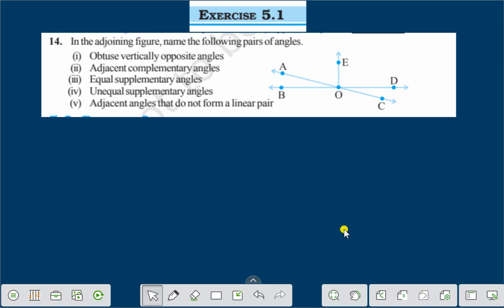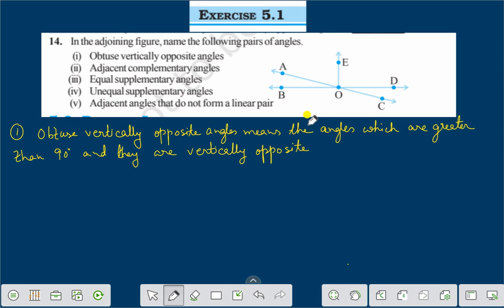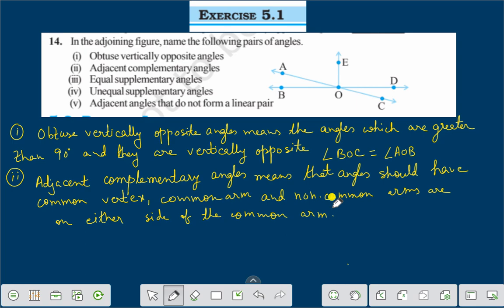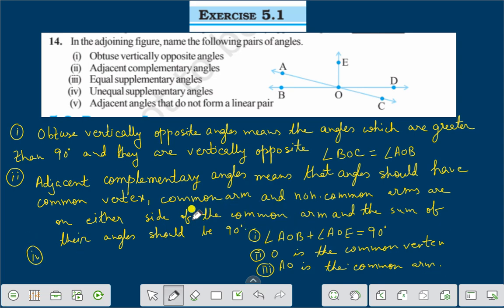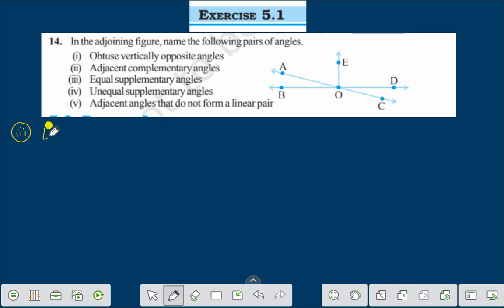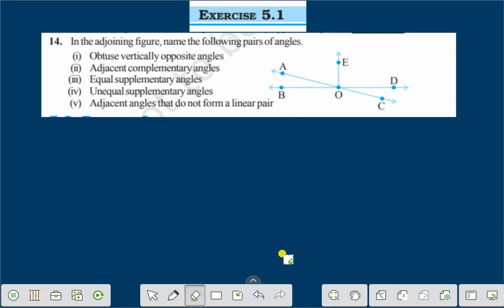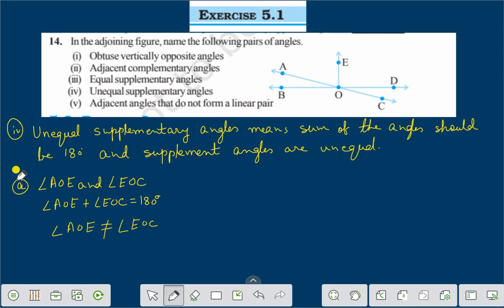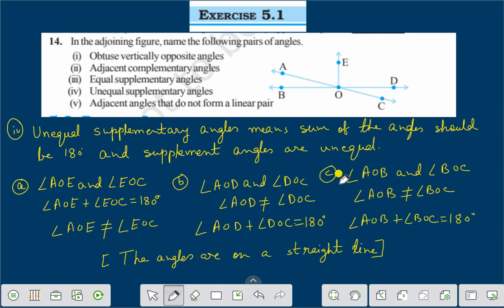EX- 5.1 ,Q.NO- 14 CH-5,CLASS-7 ,LINES AND ANGLES,MATHS,NCERT,CBSE